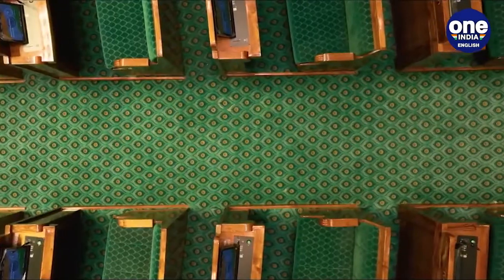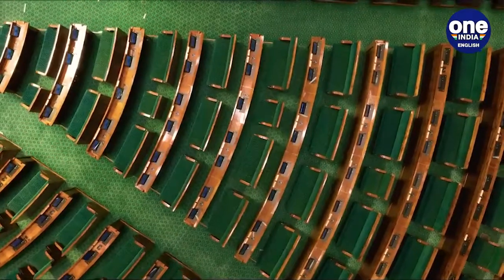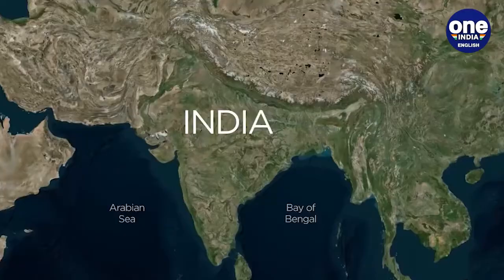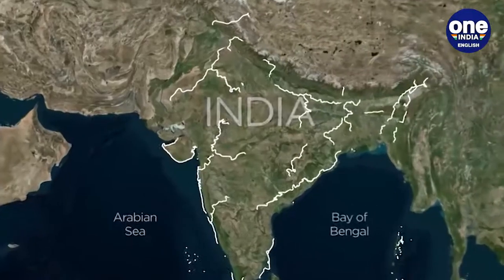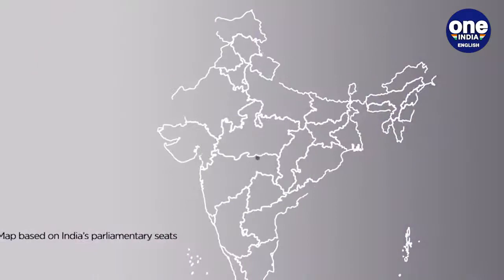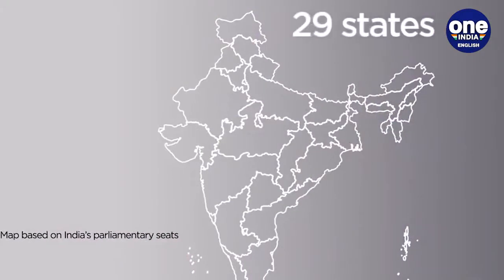Exploring India's Lok Sabha Election Process: From Ballot to Parliament | Oneindia News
Join us on a journey through the intricacies of India's Lok Sabha election process, from the casting of ballots to the halls of Parliament. Learn about the principles of adult universal suffrage and the first-past-the-post system that underpin this cornerstone of Indian democracy. Gain insights into how representatives are elected, constituencies are delineated, and sessions are conducted in the Lok Sabha. Discover the essence of democratic governance in the world's largest democracy.